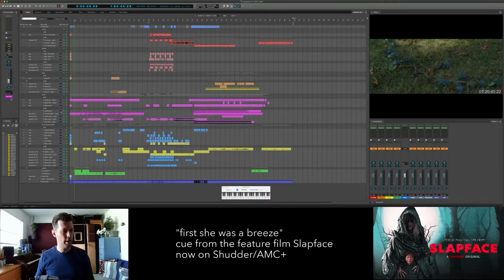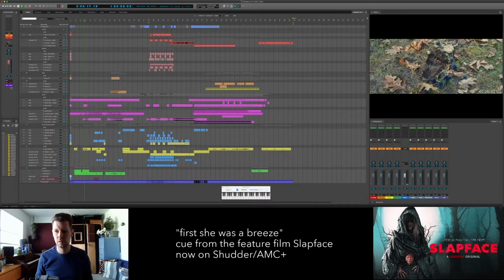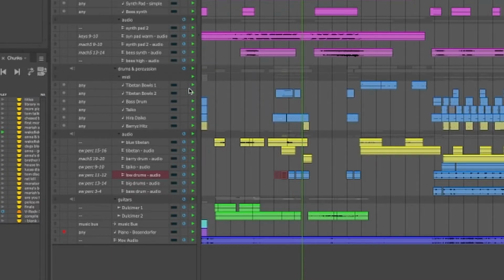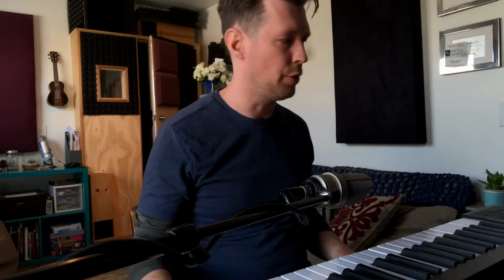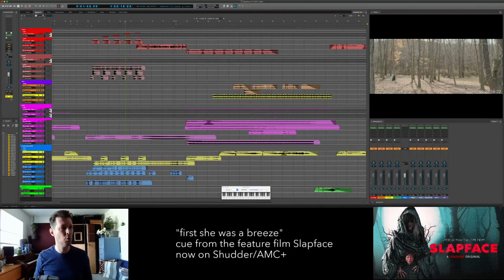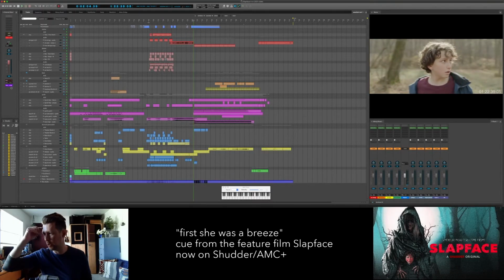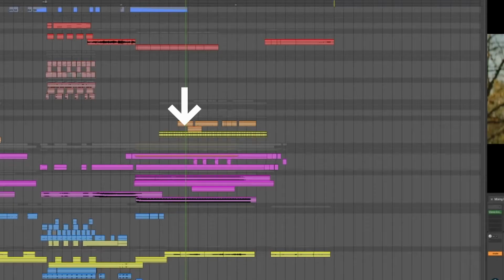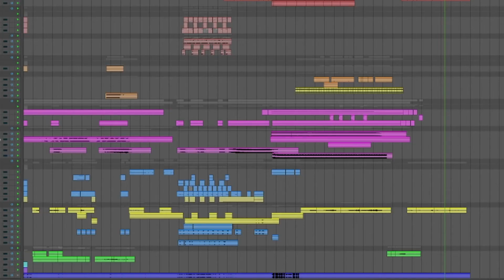creating the music to the feature film Slapface - "first she was a breeze"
Slapface recently premiered on Shudder/AMC+ and here I take you through how I created one very, VERY involved cue. Here you'll see which instruments I chose, why I chose them, how to create a score in the middle of a pandemic, and of course a little bit of film scoring in general.

You can even buy the VST of the Santur that I created from the very instrument used in the film

The DAW I faithfully use is Digital Performer 11 by MOTU.
featuring violins by Crissy J